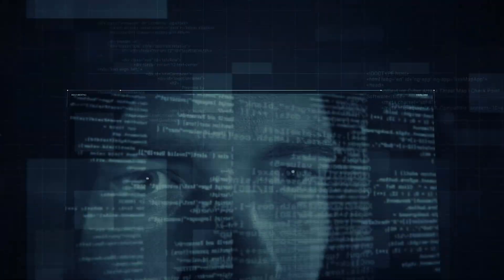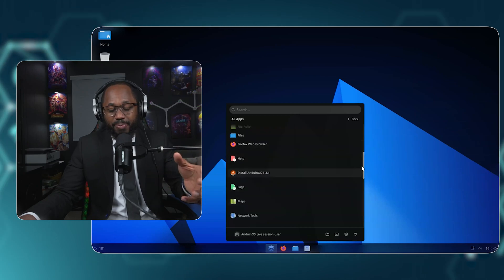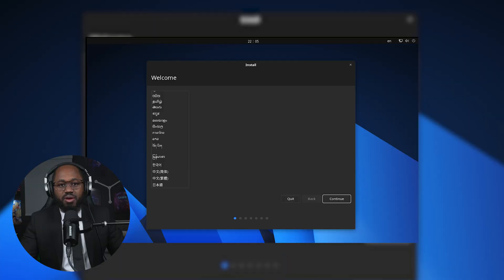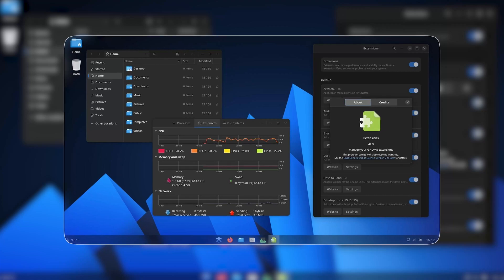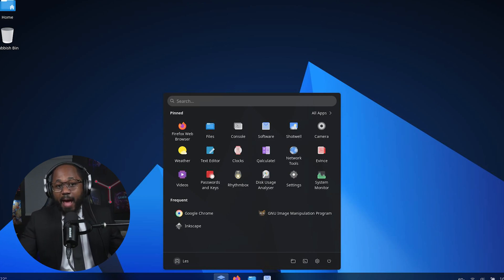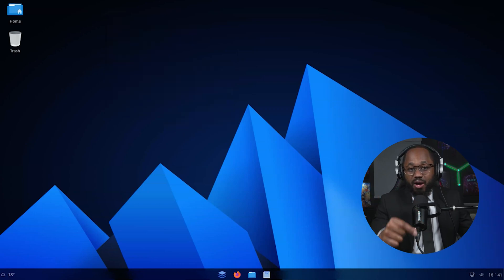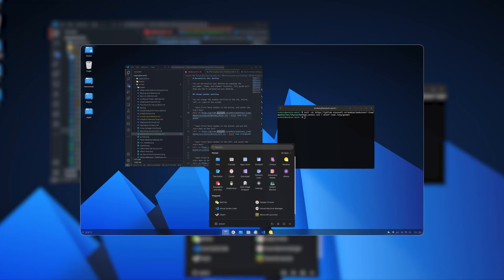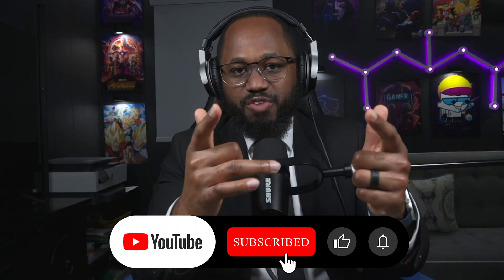AnduinOS – A Linux Distro By A Microsoft Developer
A Microsoft developer has introduced a Windows 11 like user interface operating system called AnduinoOS. AnduinOS is based off of Ubuntu and is open source. In this video, I break down how to install AnduinOS and how to navigate through the user interface it has.

Install Linux Debian Instead Of Windows 11 – Here’s How Zorin OS